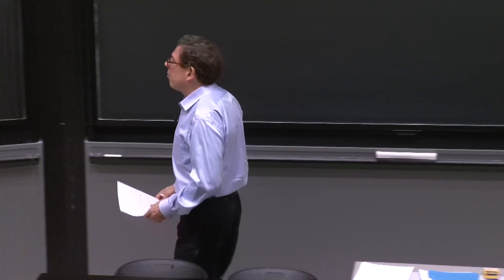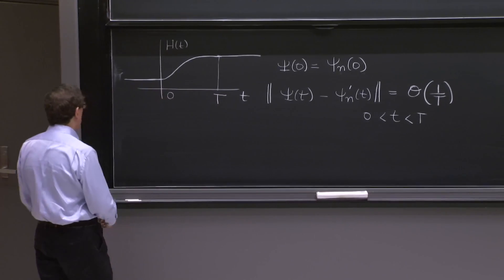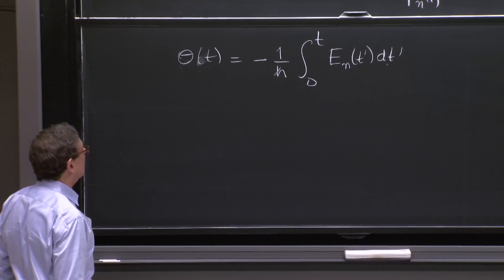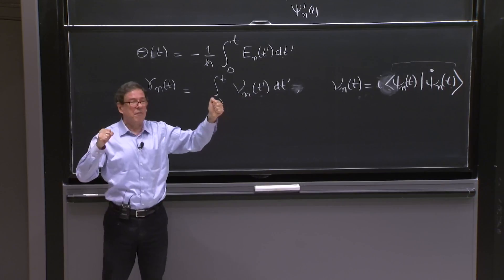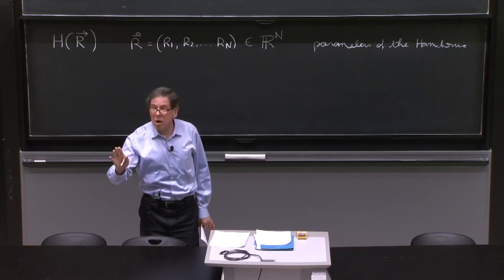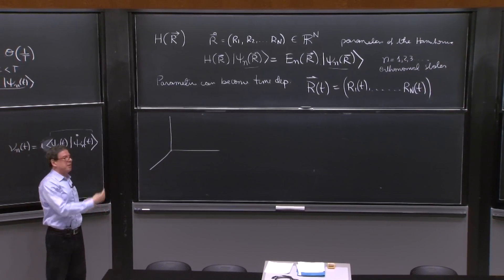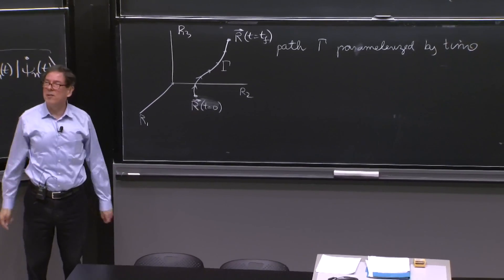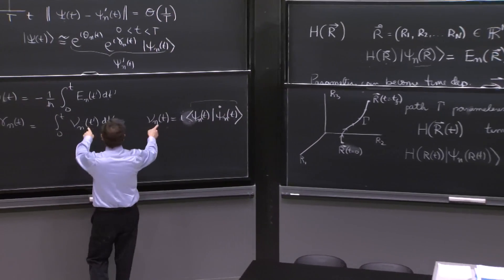L17.1 Configuration space for Hamiltonians